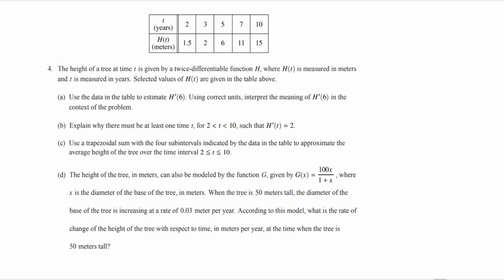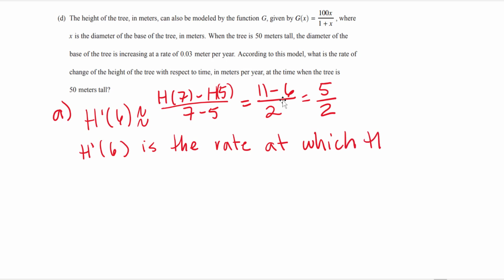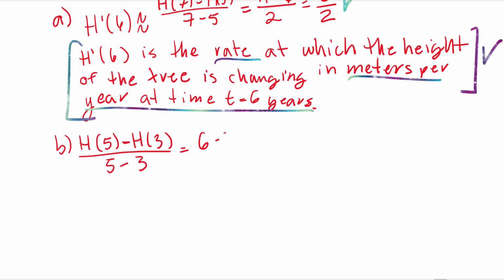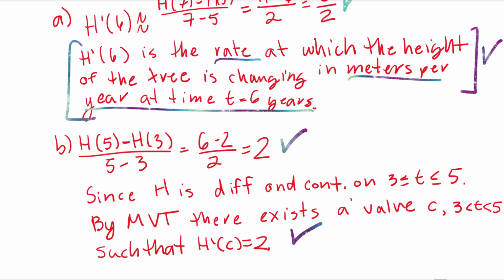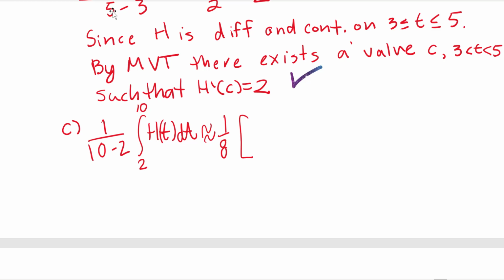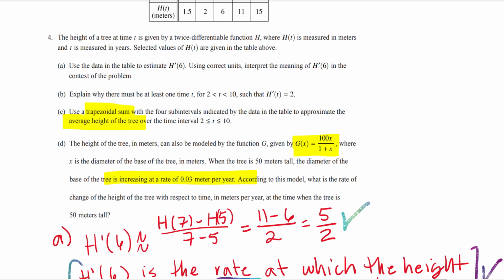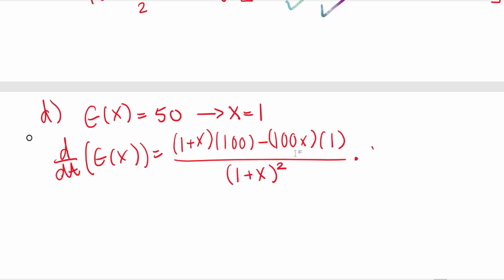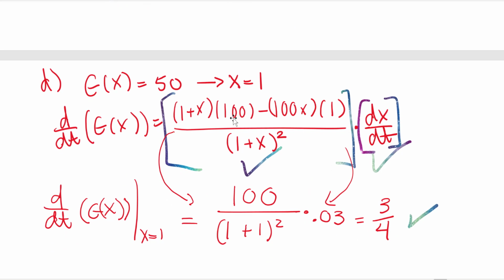2018 AP Calc FR 4